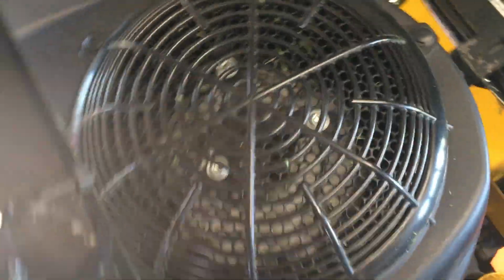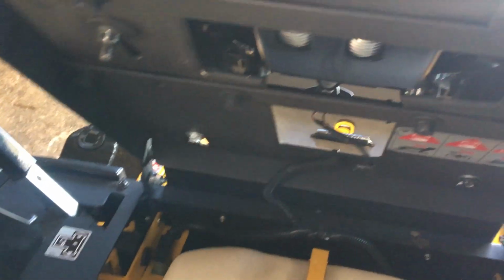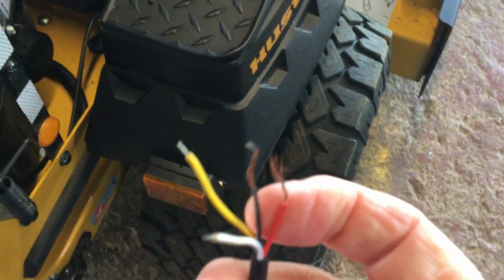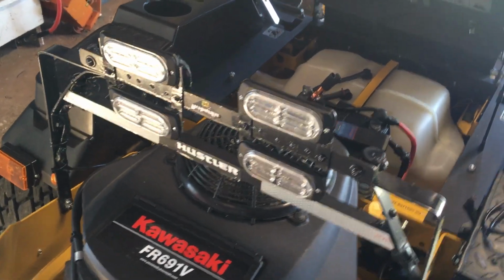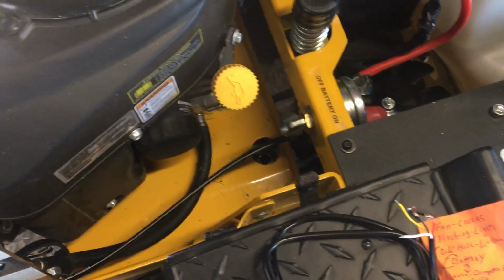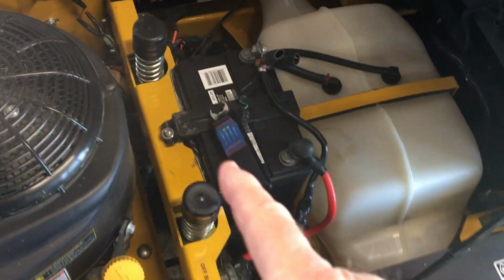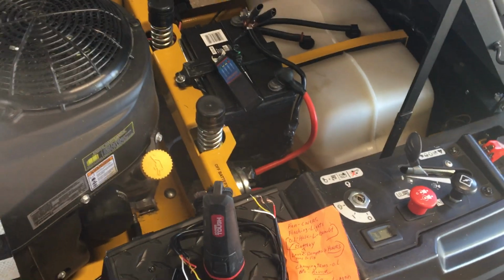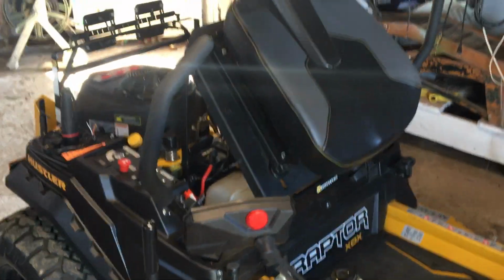Update on Hustler Raptor XDX, Fan Covers , Battery and Etc (03-20-2024).